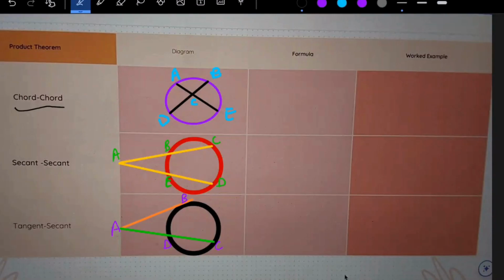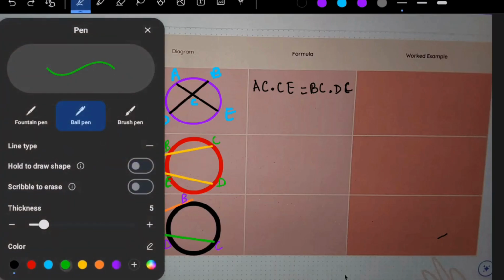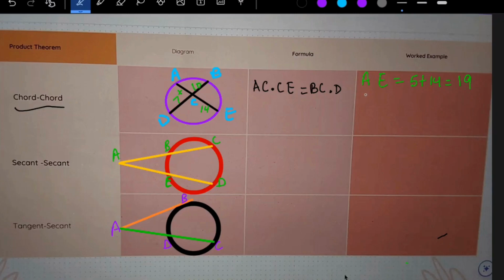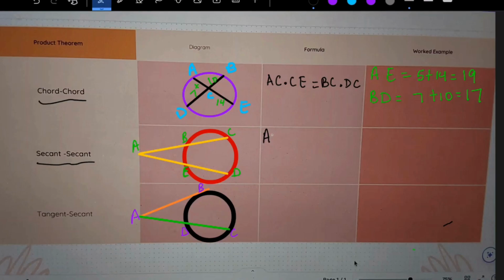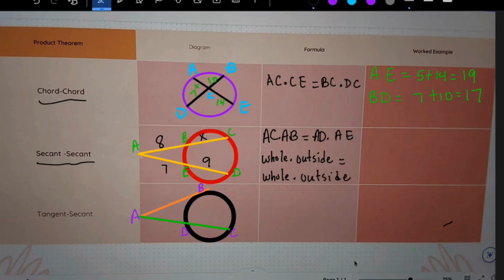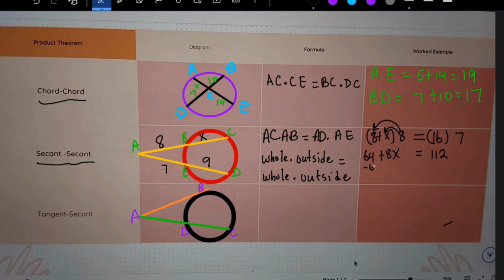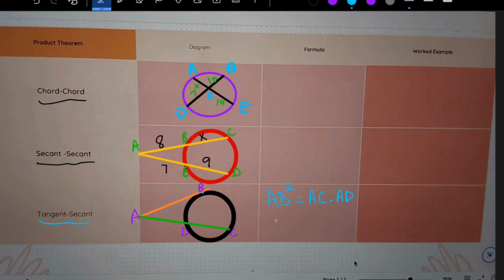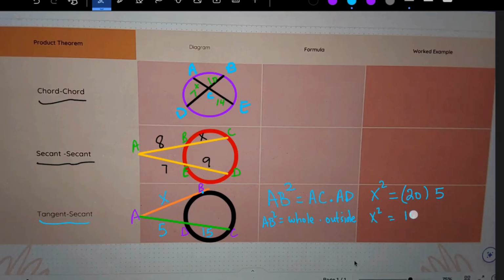Segment Relationships in circles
CHORD-CHORD, SECANT-SECANT, TANGENT-SECANT THEOREMS